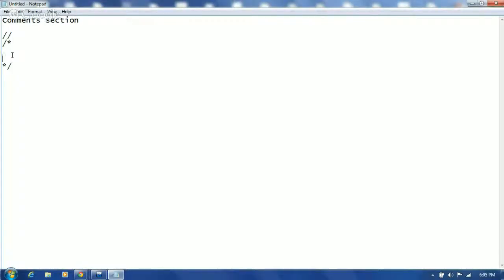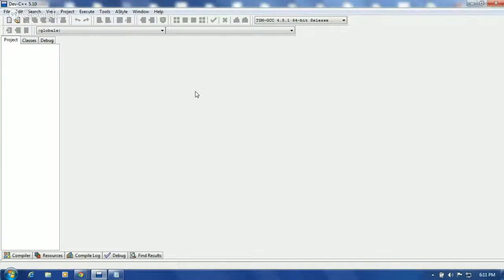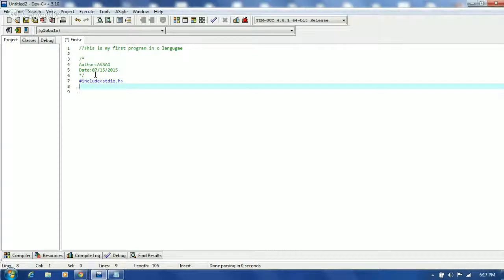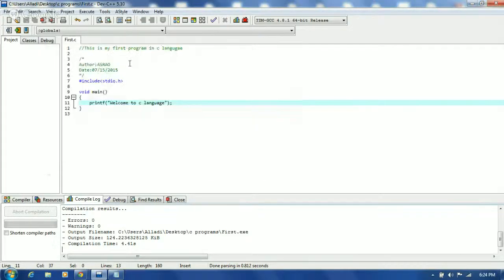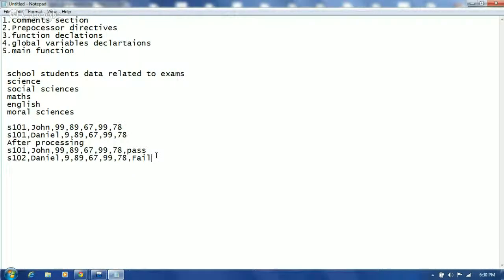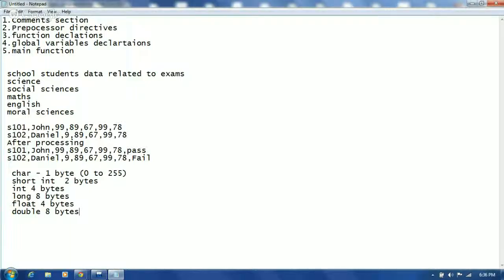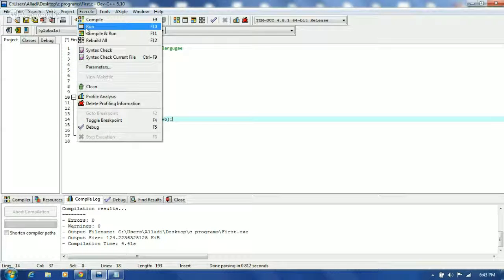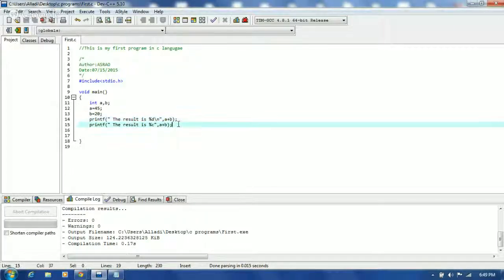C Programming Tutorial day 2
In this live event the trainer discusses about the structure of c program, the main function and the data types supported in c.